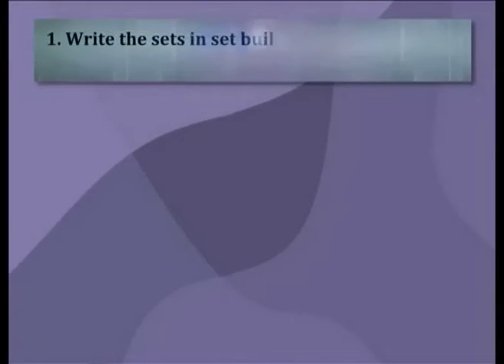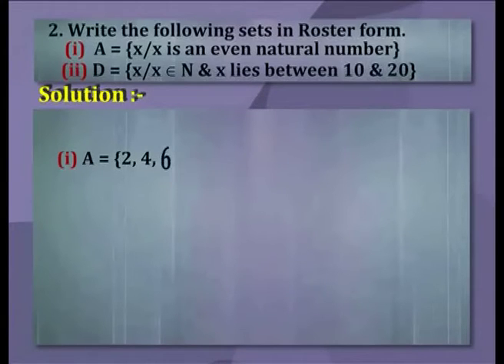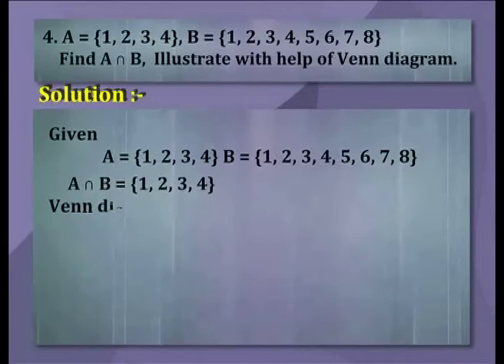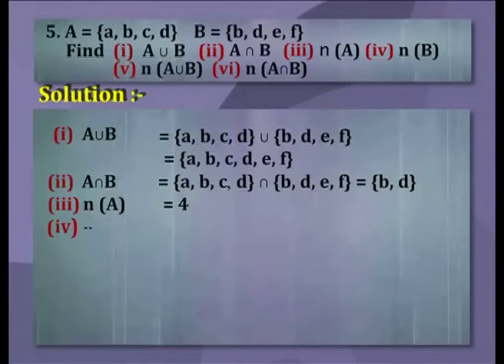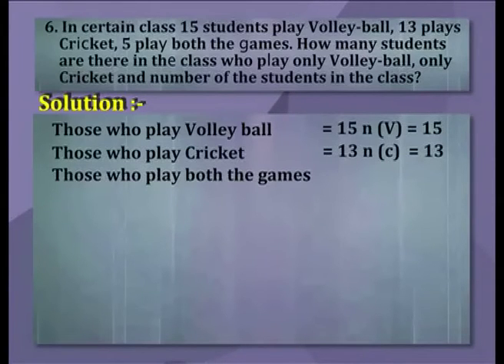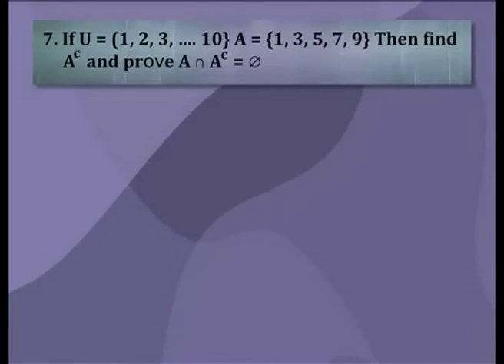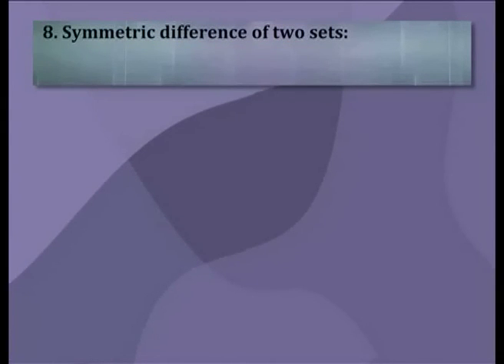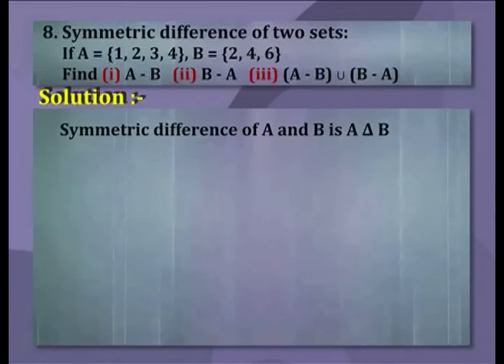Sets and Relations:-Solved Problems-10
Problems on sets and relations are solved here to get the basic ideas on how to use the properties of union and intersection of sets. Let’s watch the video and learn.